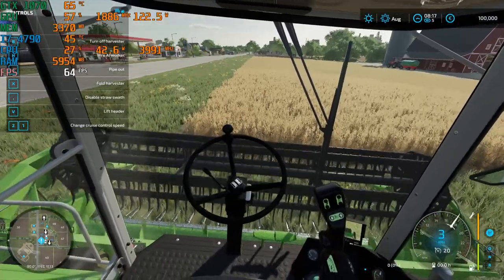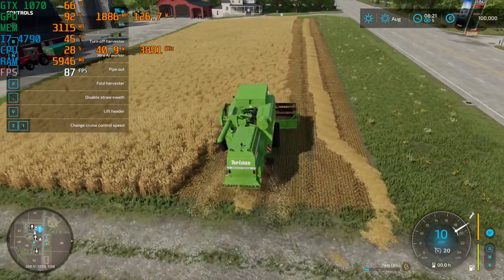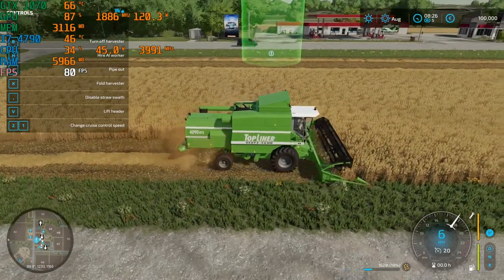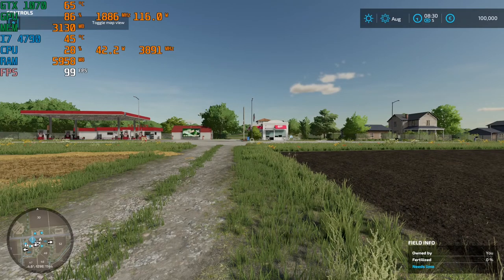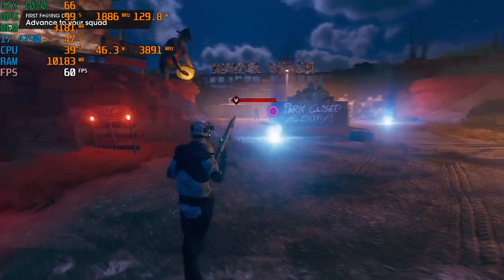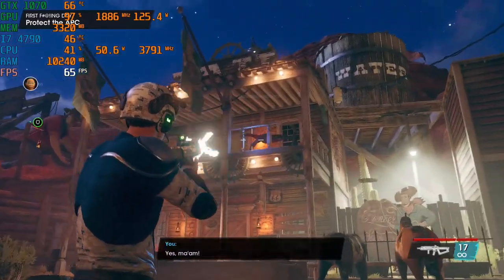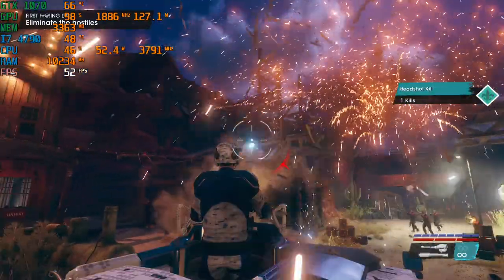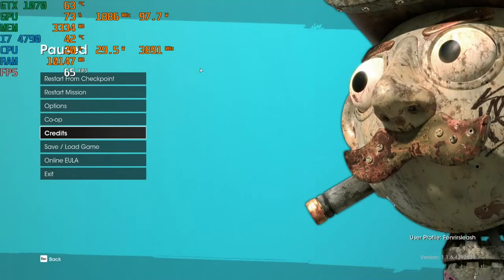I7 4790 GTX 1070 I tested in 2 games I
Testing a PC a customer sent back. Checking out Farming Simulator 22 and the ne Saints Row game. Sorry I didn't put much effort into this video but wanted to put it out there.